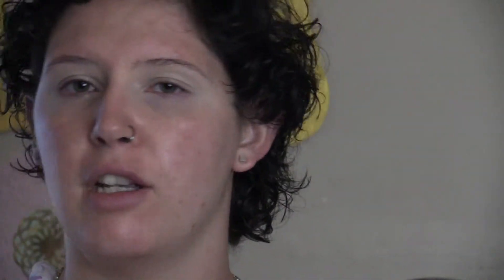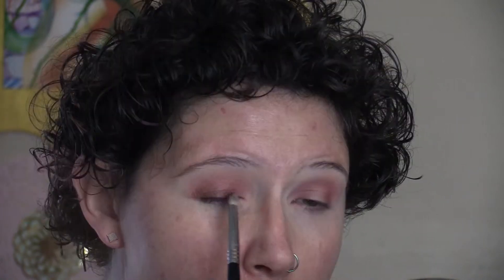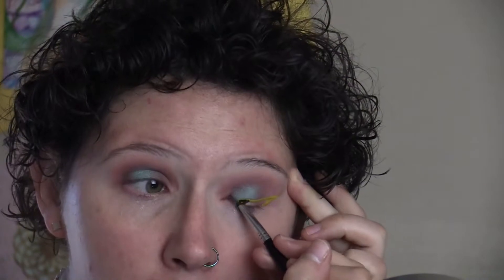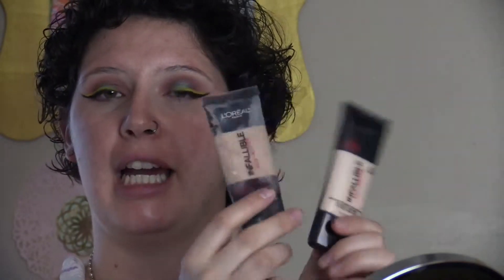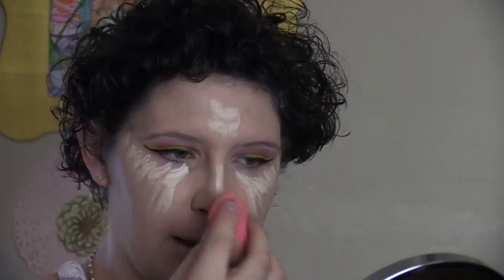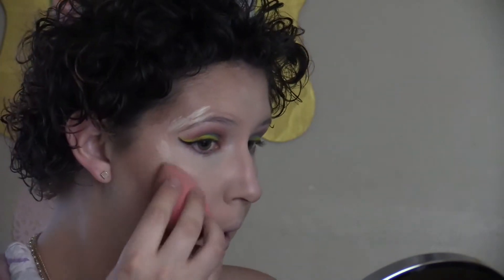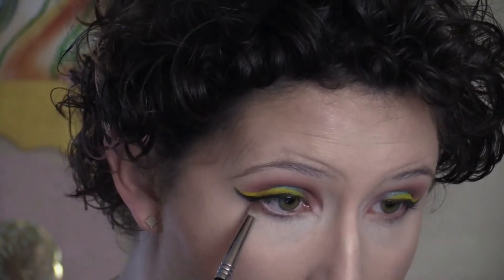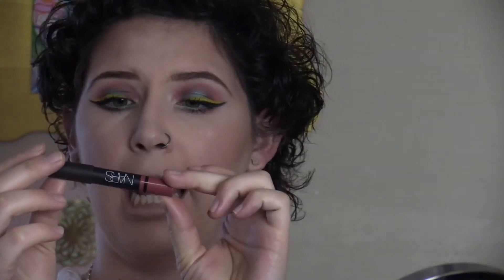Spring Makeup- Yellow Liner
Products Used:
NARS Radient Creamy Concealer in Chantilly
Maybelline Color Tattoo 24 Hour Eyeshadow in 05 Too Cool
Colour Pop Cream Liner in Punch
Maybelline Gel Eyliner in Blackest Black
Maybelline Lashsensational Luscious Mascara
L'Oreal Infallible Pro Matte Foundation
Smashbox Step By Step Contour Trio Sticks
Mark Jacobs Light Filtering Contour Powder
No. 7 Blush in Soft Damson
Sephora Highlighter in Stardust
Bodyography Brow Trio